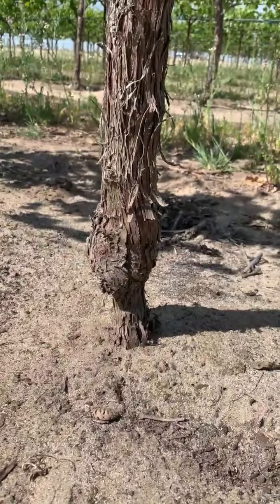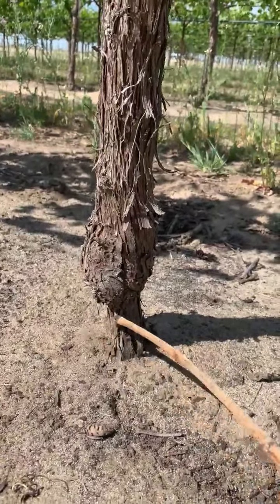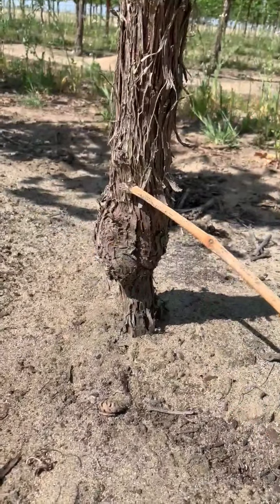Rootstock - Farm Friday with HMC Farms®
Rootstock is the portion of the tree or vine that establishes the root system underground, hence the name. Because of the makeup of our soil, we often use rootstock combined with scion wood (the upper part of the tree or vine which determines the fruit variety). We carefully select our rootstock based on characteristics such as drought resistance or increased vigor to pair with both the scion wood and the soil type. Because we grow permanent crops, the rootstock we choose is incredibly important. We basically have one chance to get it right, so we carefully research the pairings before planting and grafting. Learn more in this video!